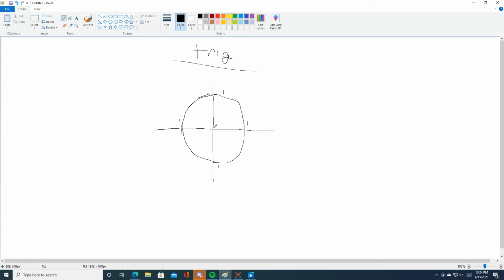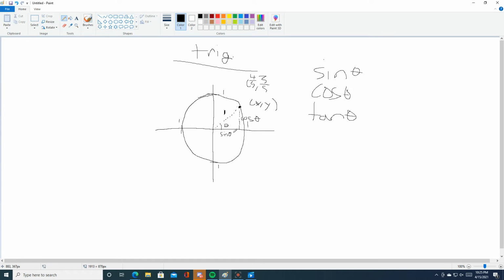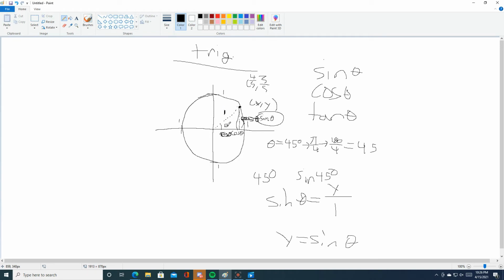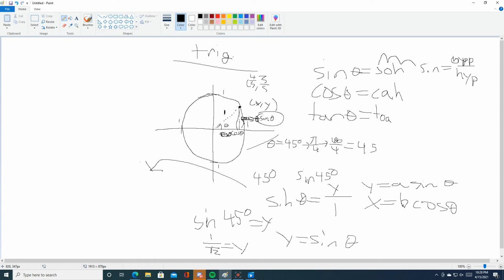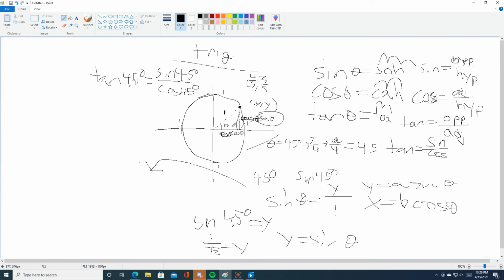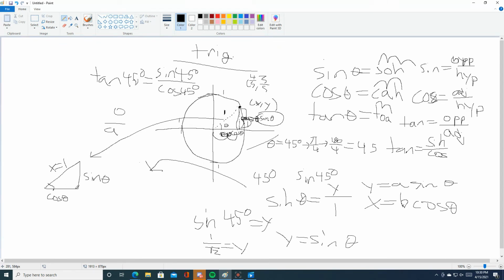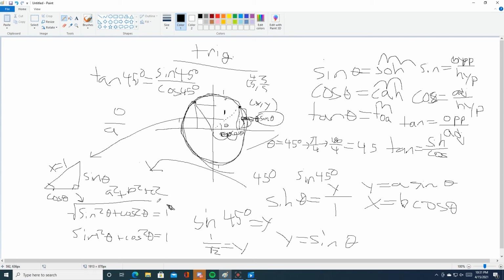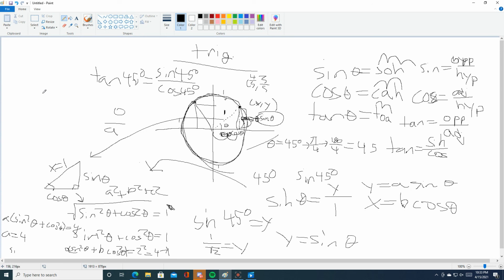Brief intro to trigonometry and the unit circle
This video serves as a brief guide into understanding the foundations of trigonometry.